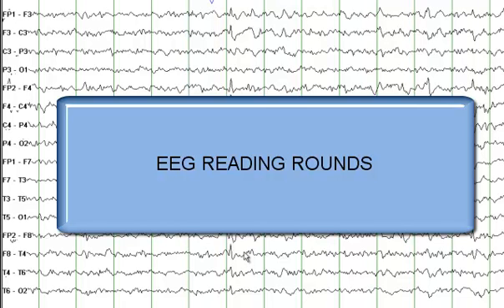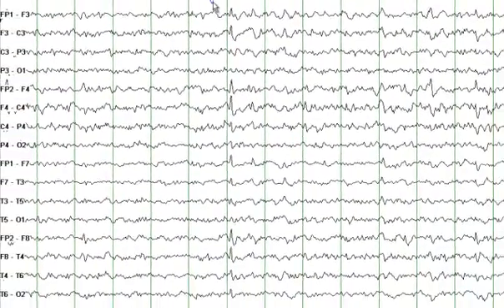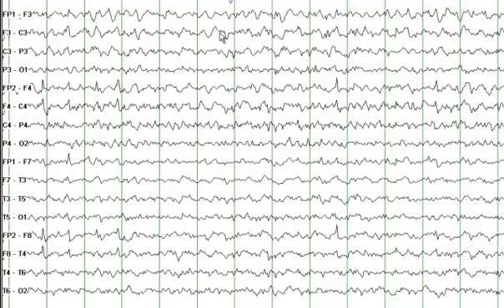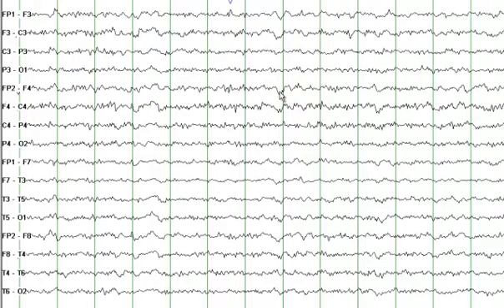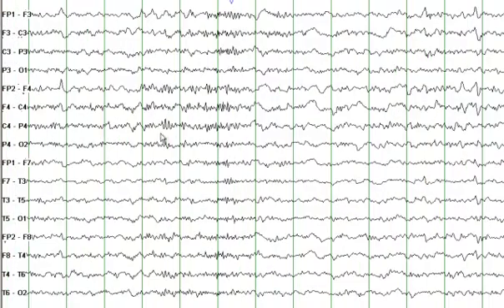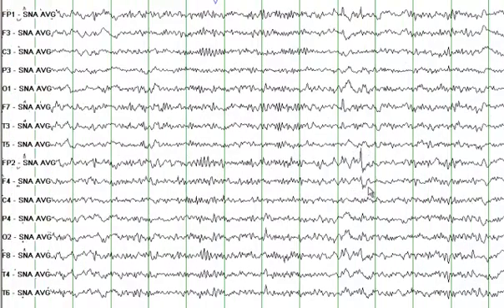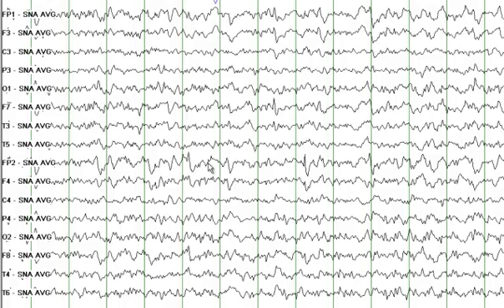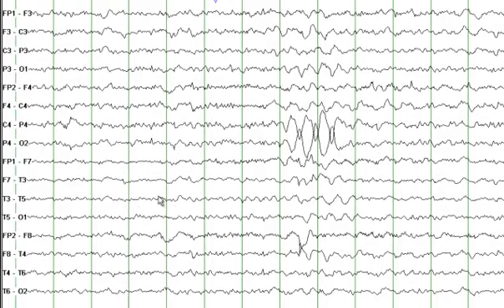EEG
A review of an EEG with prominent epileptiform discharges in the right frontal and temporal head regions.